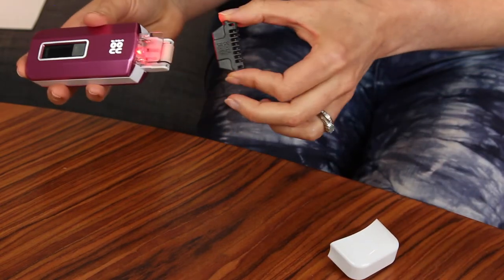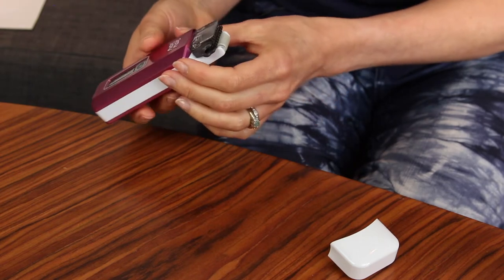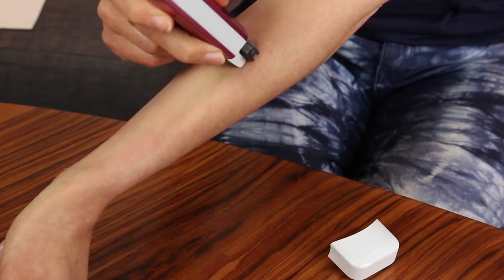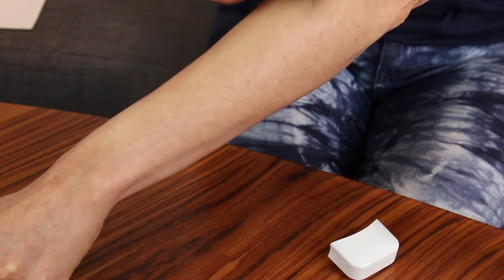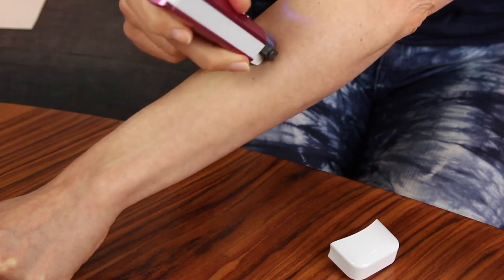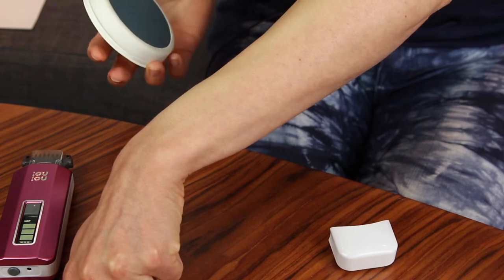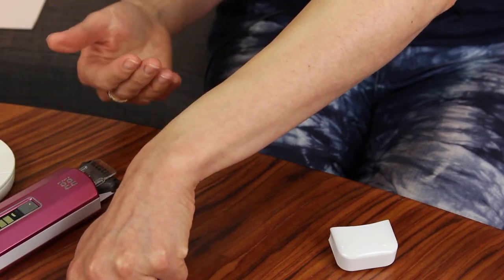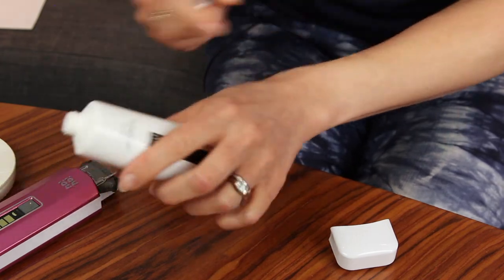No!No! review revisited two years on. Has the hair removal device stood the test of time?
Lifestyle journalist Clare Johnston looks back at one of her first reviews on the channel when she put the No!No! hair remover to the test. Since then there have been conflicting opinions from viewers as to whether they think the device works or not. So, two years on from the original review, what's Clare's final verdict?